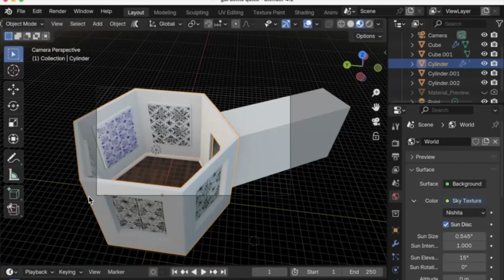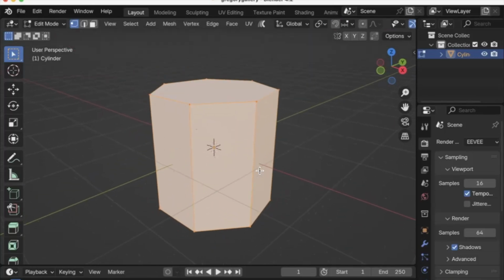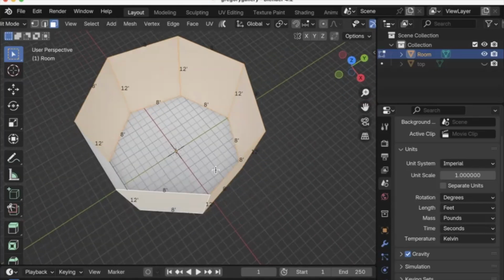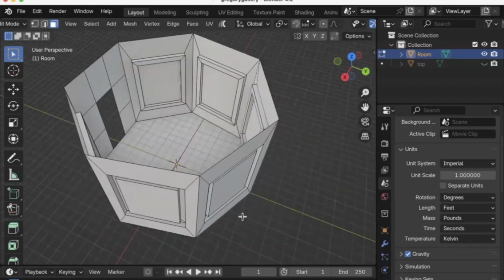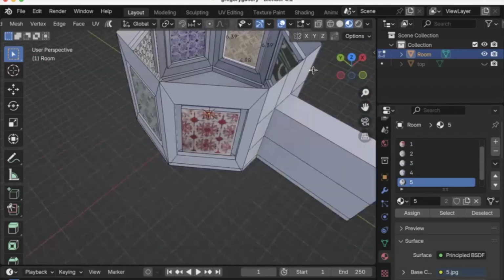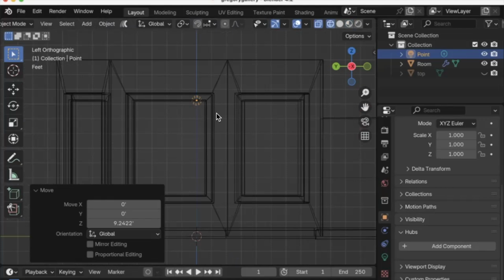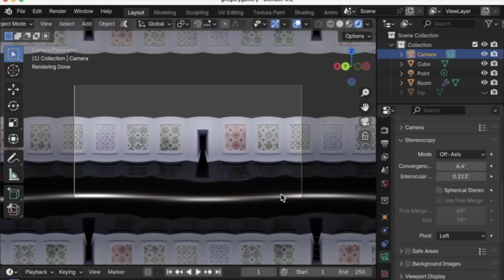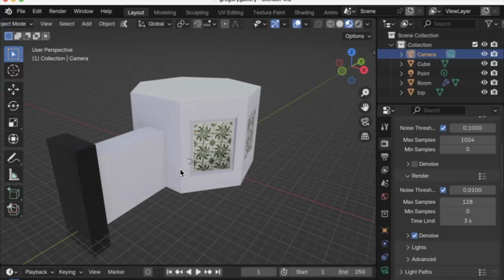Create a 3D VR Gallery for Pictures in Blender (4.2) (Part1)